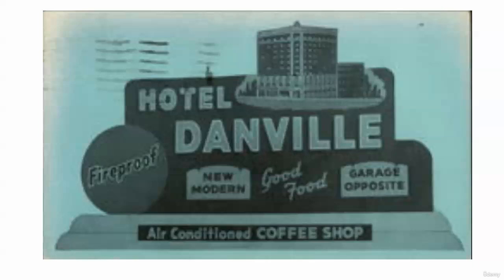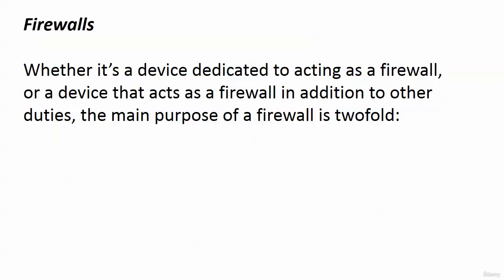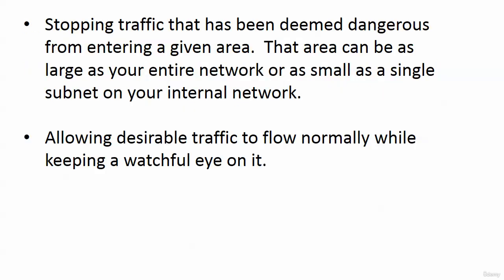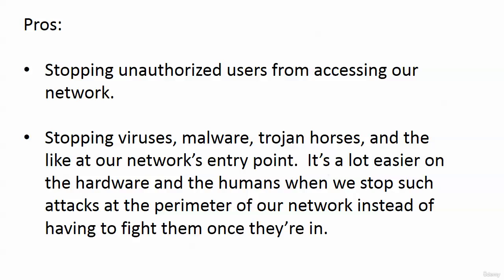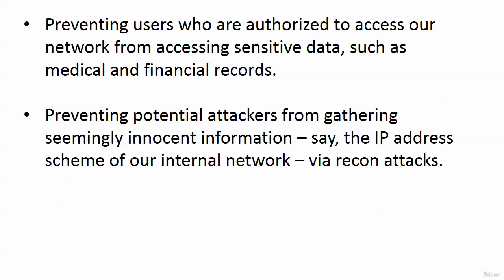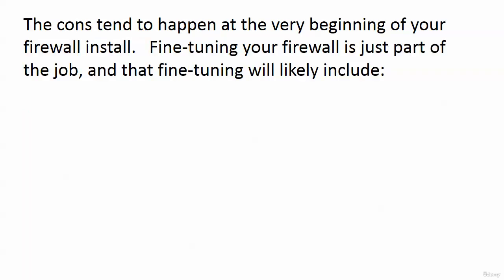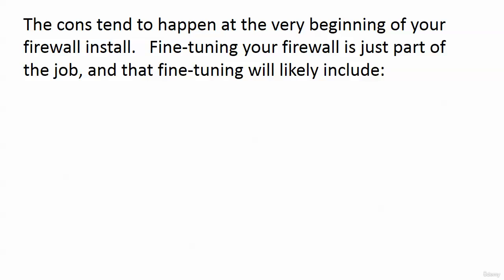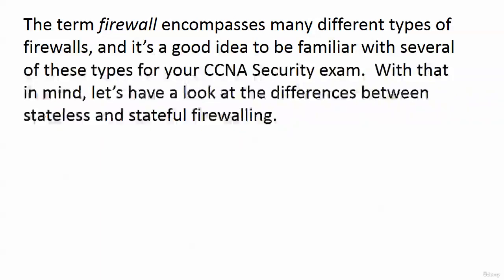391 Firewall 1 Intro To Firewalls